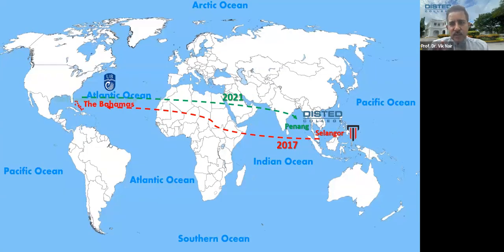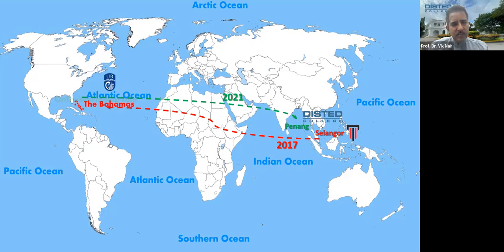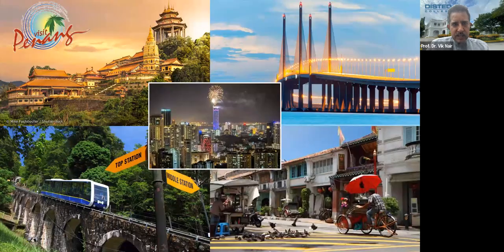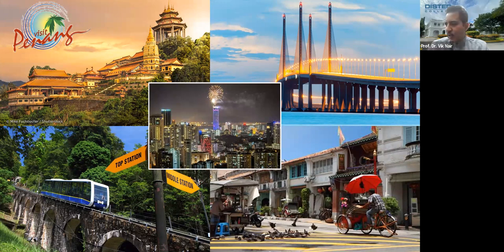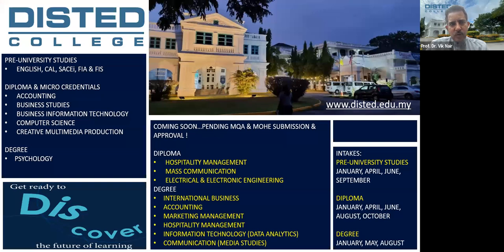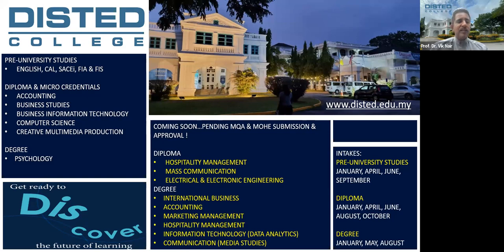Toolkit to develop community-based tourism: A snap-shot in preparing, developing and sustaining CBT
Toolkit to develop community-based tourism: A snap-shot in preparing, developing and sustaining CBT by Prof. Dr. Vikneswaran Nair, Professor of Sustainable Tourism & President of DISTED College, Penang

Learning Outcomes
Clearly describe the fundamental of community based tourism (CBT).
Use the toolkit in deciding whether tourism could work for a particular community and if it is feasible.

Use the toolkit to recommend a step by step approach in preparing, developing and sustaining CBT.

Understand the 9 steps involved to prepare, develop and sustain CBT.

Adapt the case studies and action items in the toolkit in managing CBT at various stages of tourism development.